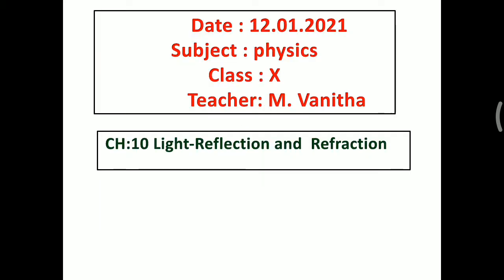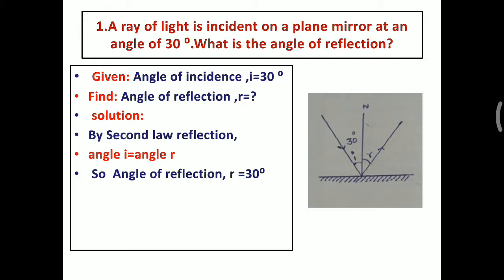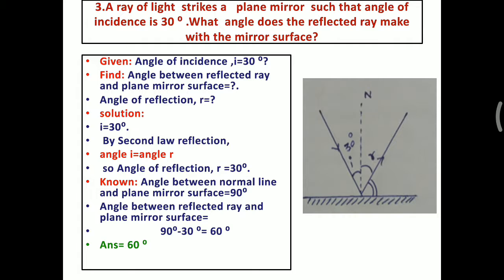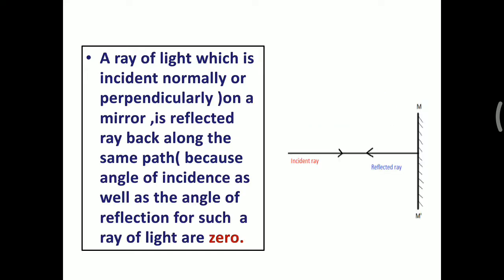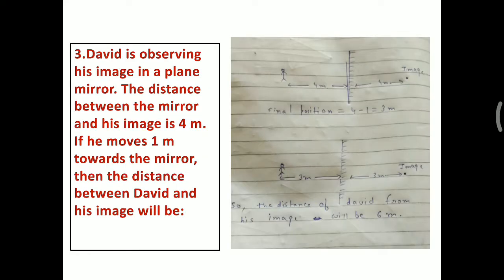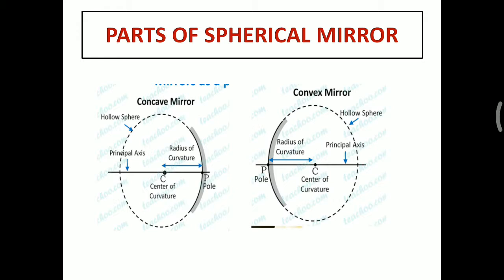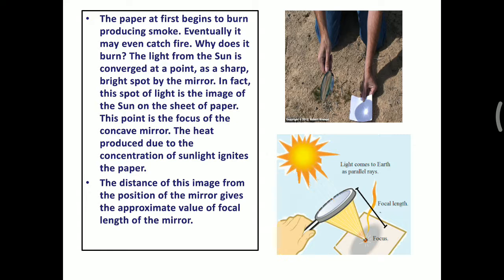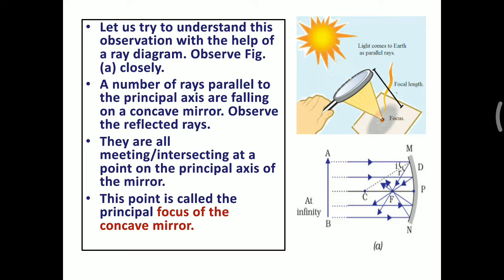Class X- physics - Ch:10 Light reflection and refraction - part2